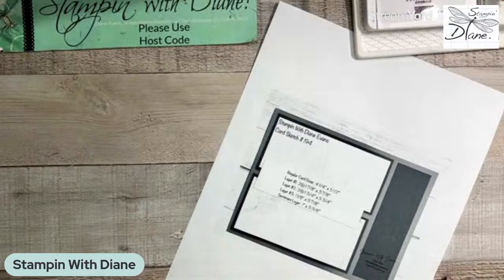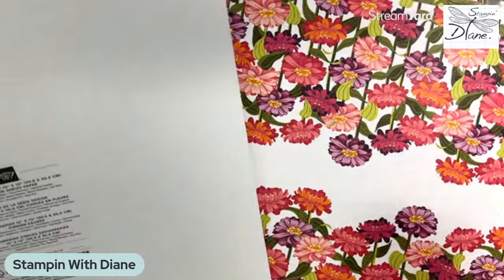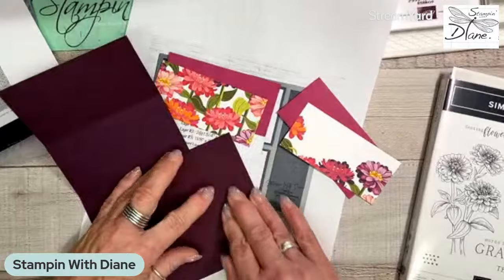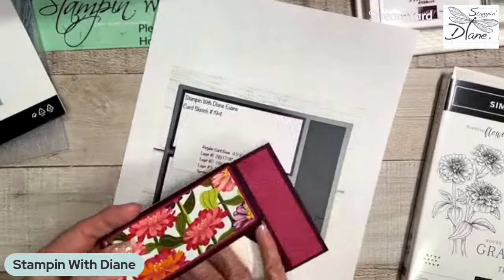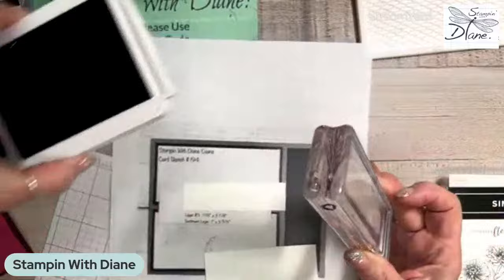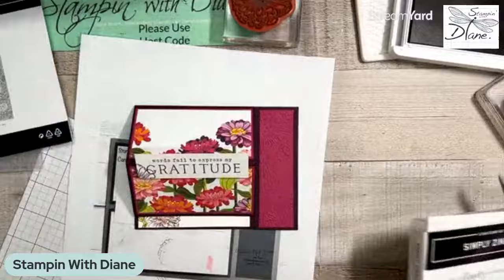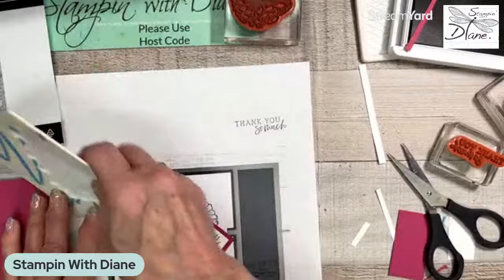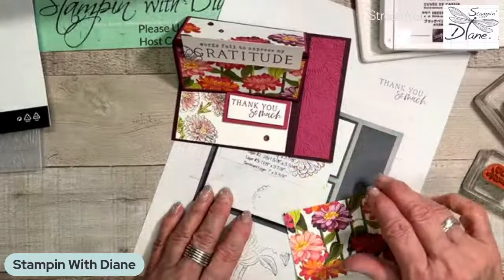Simply Zinnia © Stampin' Up!® Card Sketch # 194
Join me today for a fun Card Sketch that I think I will make into a fun fold.

To get the measurements and supplies, head on over to my Blog by using this link: Blog will go live on March 2/24 AT 1:00 PM Pacific.

Here is the direct link to this card post. Blog will go live on March 2/24 AT 1:00 PM Pacific.
 OR:
Simply Zinnia Bundle: 163337
Flowering Zinnia DSP: 163469
Shiny Sequins: 163484
Zinnia 3D Embossing Folder:  163337